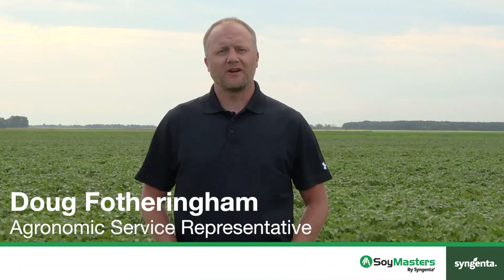Soy Masters – Air seeders vs. planters – Which should you use?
Agronomic Service Representative Doug Fotheringham weighs the pros and cons of air seeding versus planting a soybean crop. Whichever option you choose, seed quality is key.